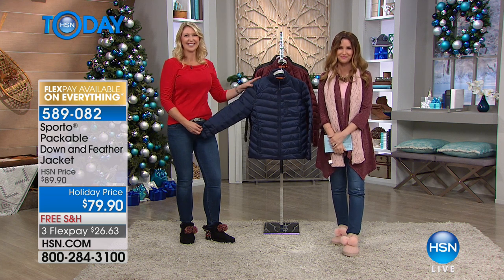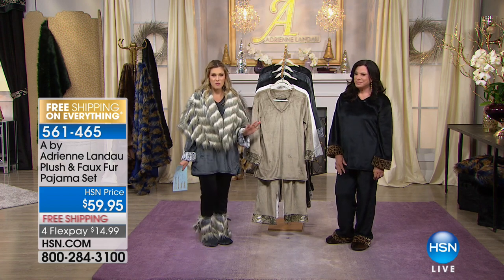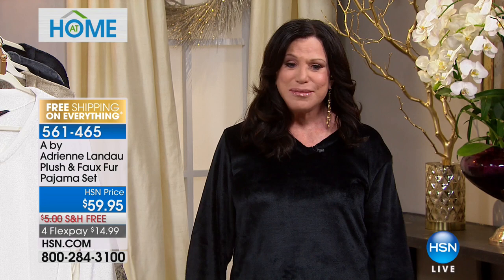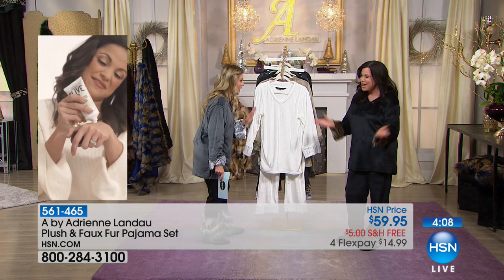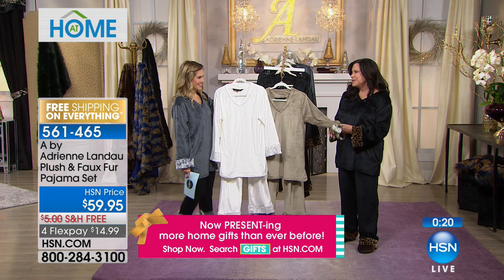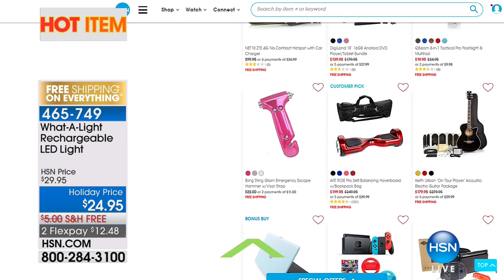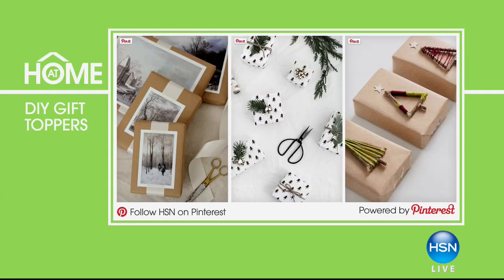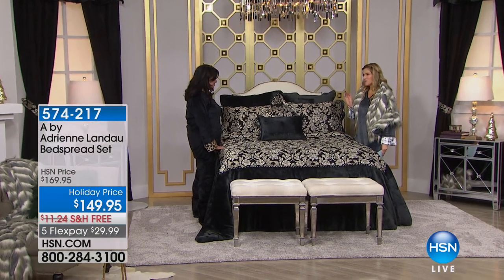HSN | AT Home 11.28.2017 - 09 AM